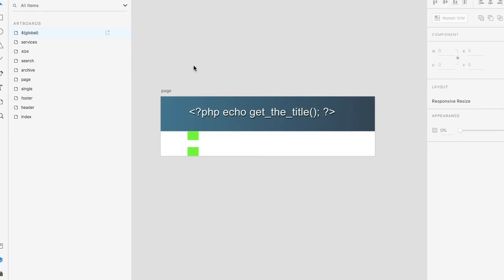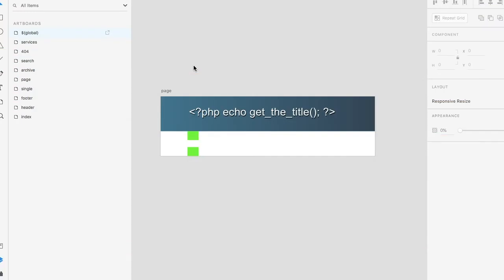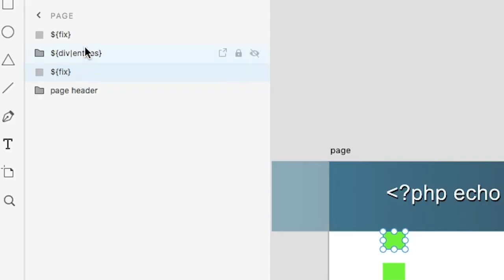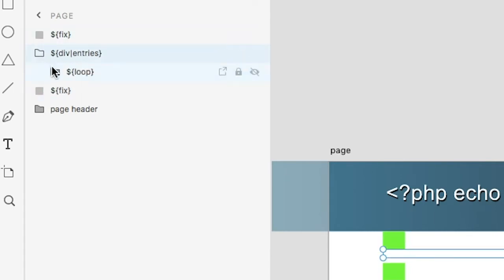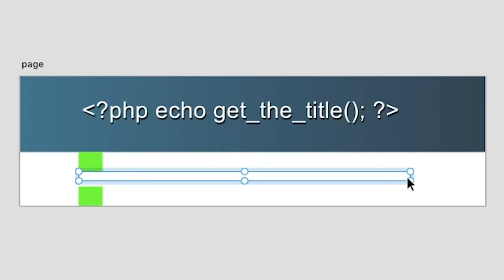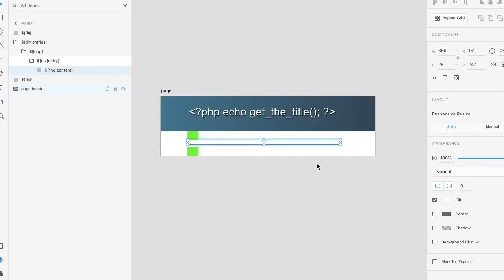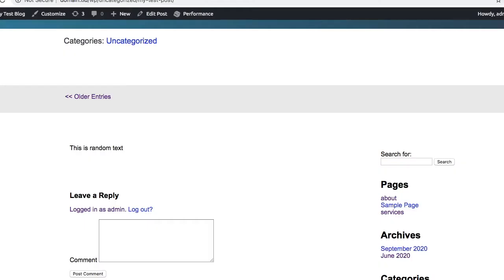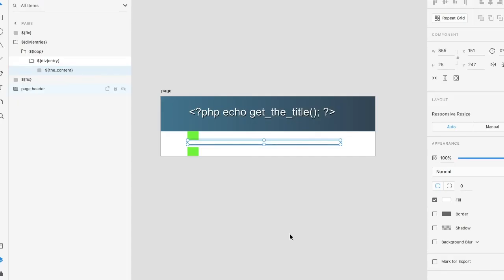Unlimited WordPress Page Theme Templates with Adobe XD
The page.php file acts as the base page for WordPress loops that output a single list item, ie. a page.  The page.php file has a minimal structure as WordPress only recommends some properties that you should include in your XD theme design.